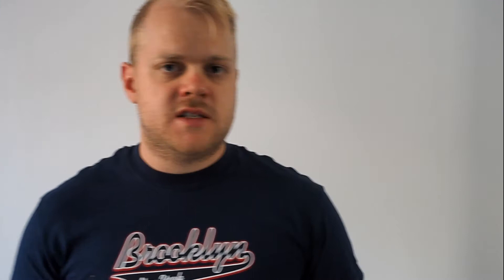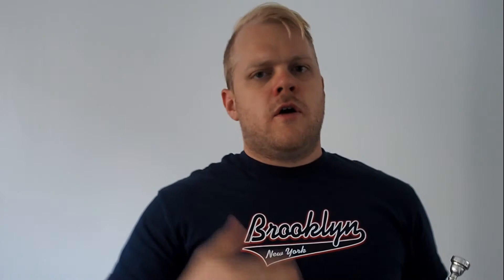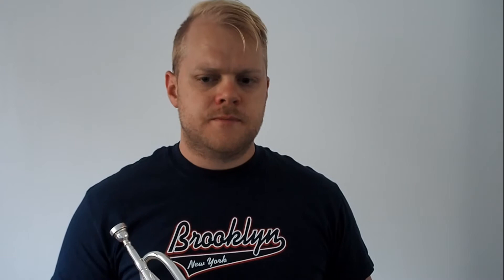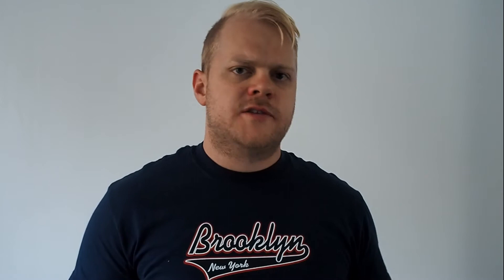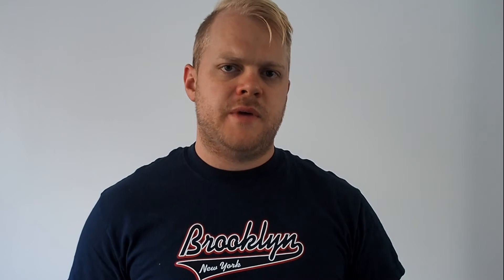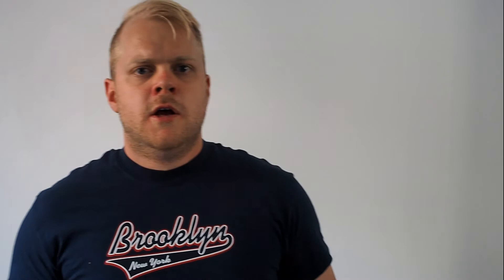Trumpet flow studies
how to practice Clarke Technical Studies No. 2

In this video I talk about how to practice the Clarke Technical Studies No.2
I talk about the correct way to use air.

If you work on the techniques in this video you WILL gain a stronger upper register and improved endurance.

Phill is playing on a Stomvi Master B flat Trumpet